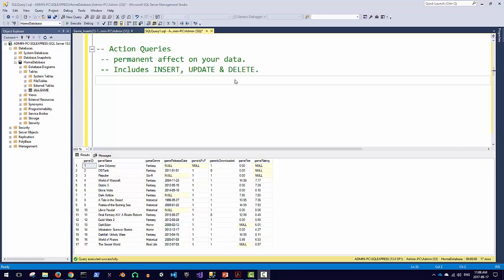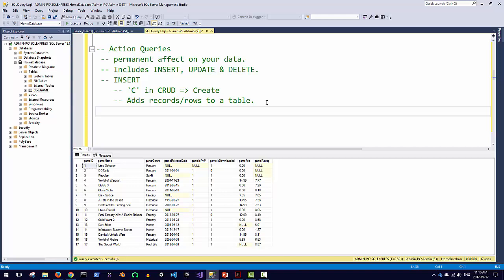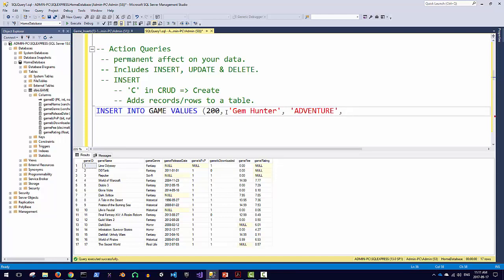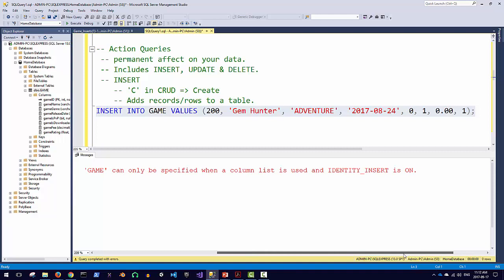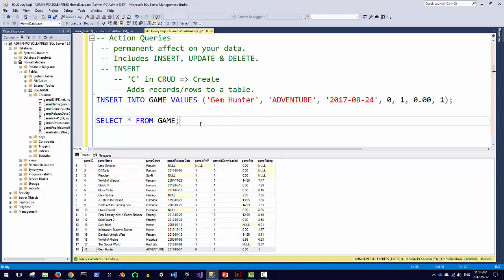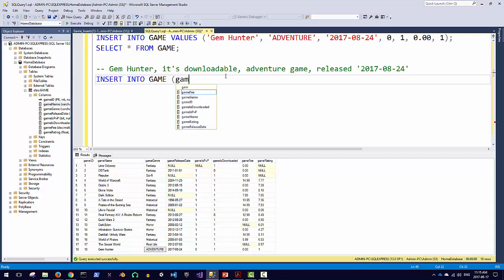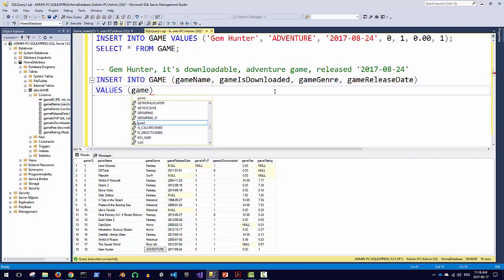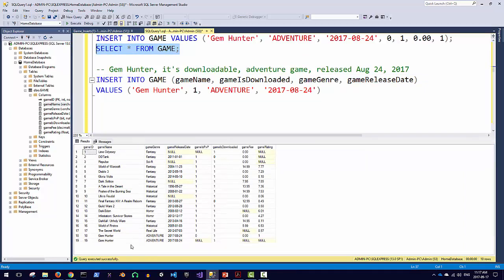F2017 Database Essentials - Week 3 - Action Queries: INSERT